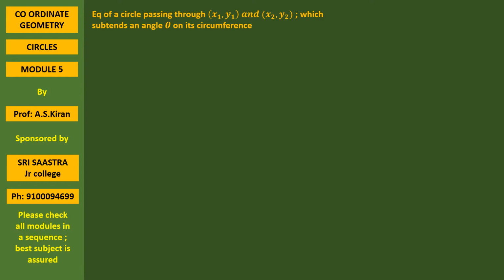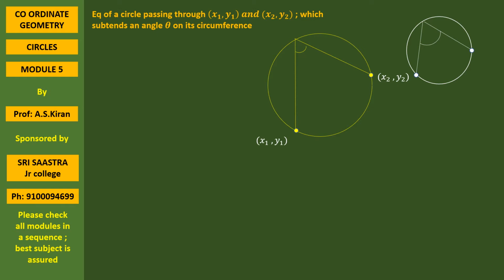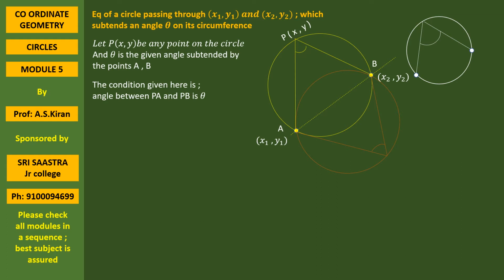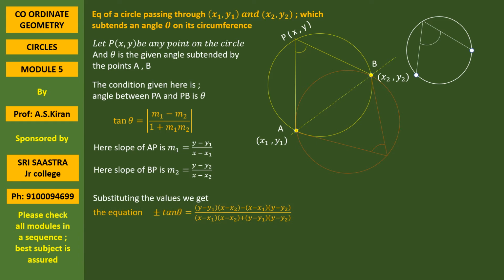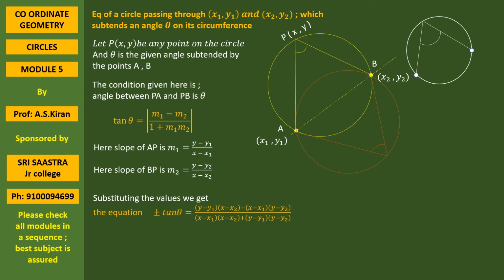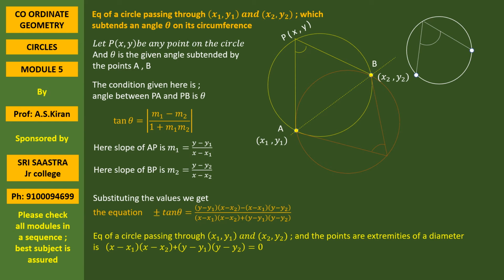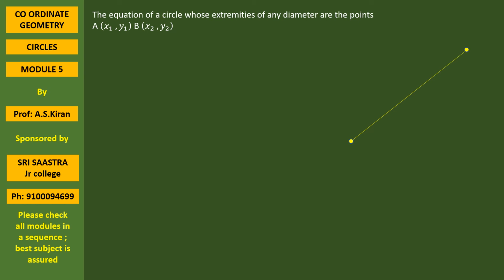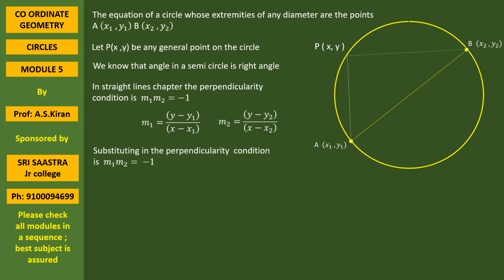Co Ordinate Geometry Circles 5 "Best Mathematics for IITJEE Mains and Advanced"